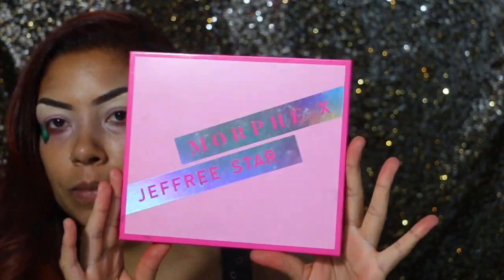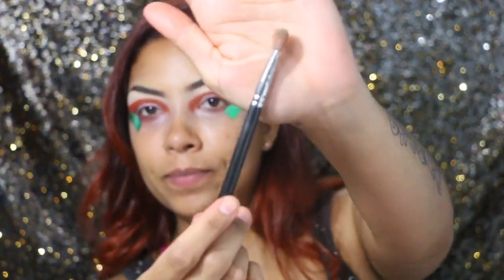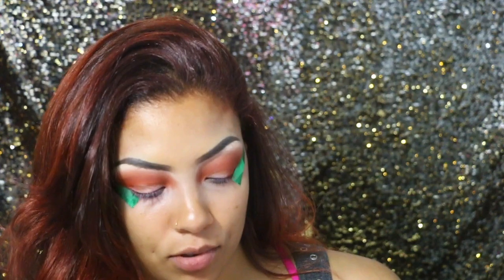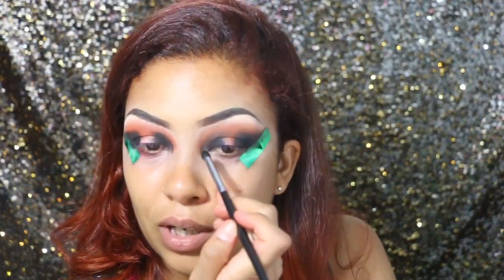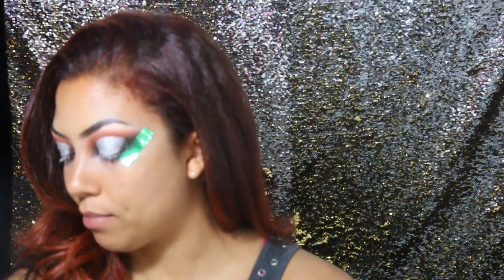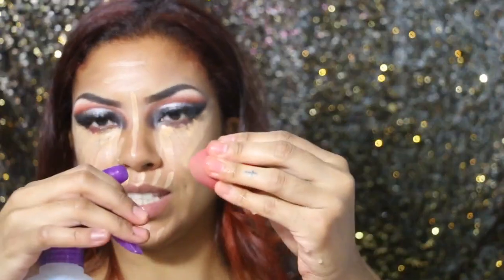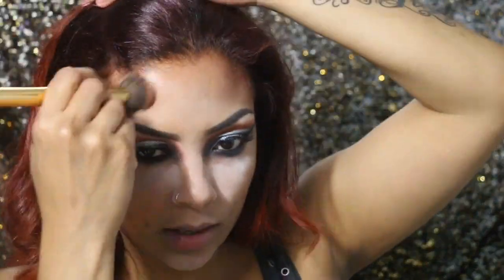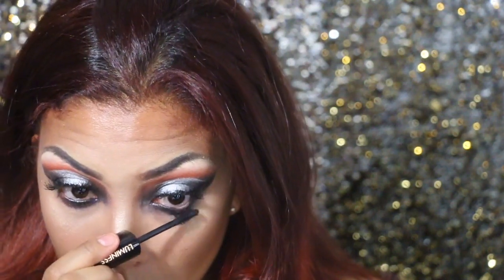MATCHING MY MAKEUP TO MY AUBURN HAIR!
matching my makeup to my hair!